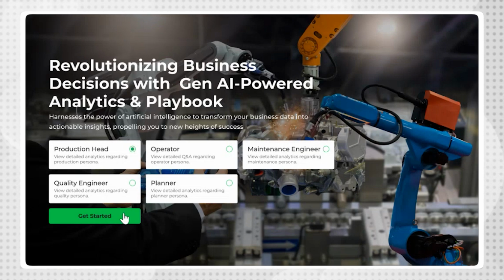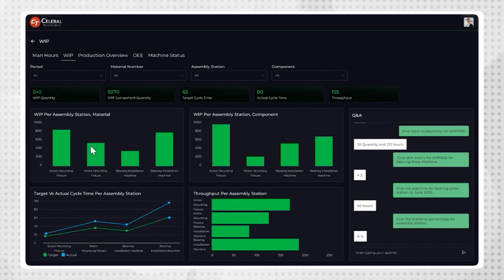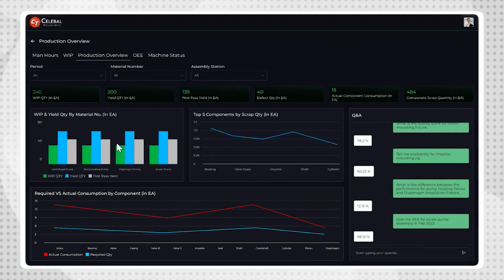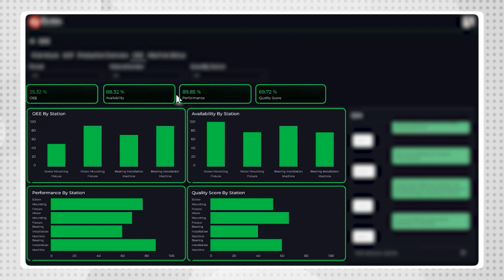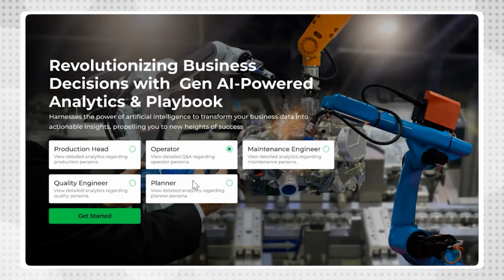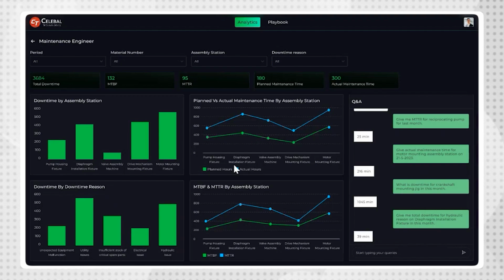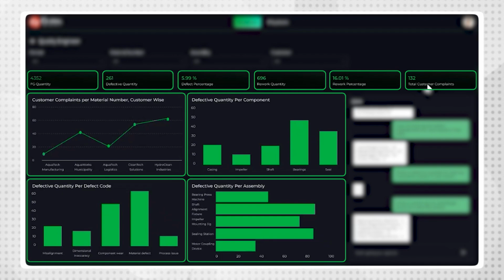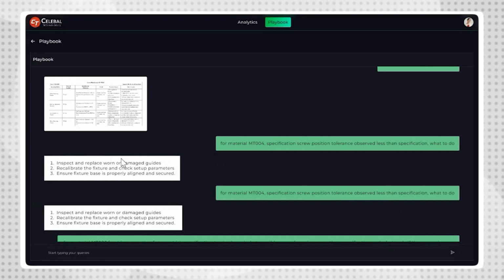Shopfloor Intelligence - Gen AI-Powered Solution by Celebal Technologies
The Shopfloor Intelligence Solution by Celebal Technologies, built on AWS and powered by Gen AI, enhances manufacturing operations by integrating structured, unstructured, and time-series data. It provides data-driven insights, role-specific models, and 46 KPIs to optimize decision-making and efficiency.
LLM-powered playbooks offer tailored resources like SOPs and machine manuals, while real-time production tracking and bottleneck detection improve quality, reduce downtime, and support continuous optimization. Scalable and customizable, it ensures consistent and efficient manufacturing.

Key Highlights

Gen AI-Powered Insights: Advanced technology for integrating and analyzing diverse data.

Persona-Centric Models: Tailored information models for specific roles.

Pre-Configured Analytics: Ready-to-use tools for immediate insights into manufacturing performance.

LLM-Powered Playbooks: Role-specific playbooks that enhance decision-making.

Enhanced Visibility & Productivity: Improves shop floor performance and quality control.

Customizable & Scalable: Adaptable to various manufacturing environments and growing data needs.